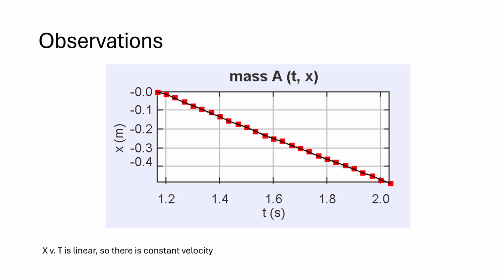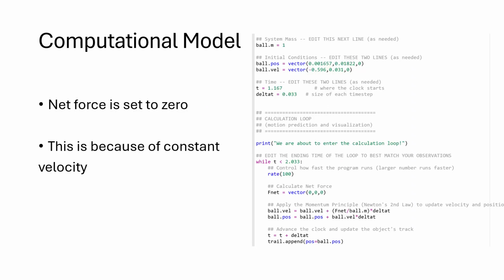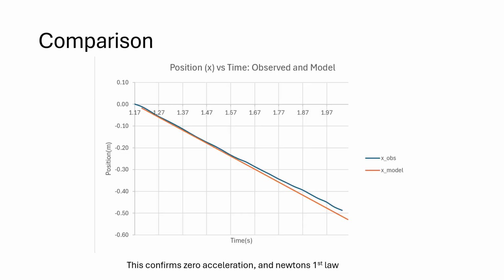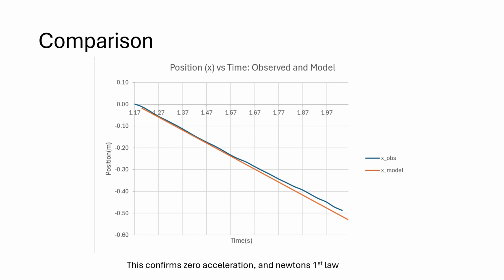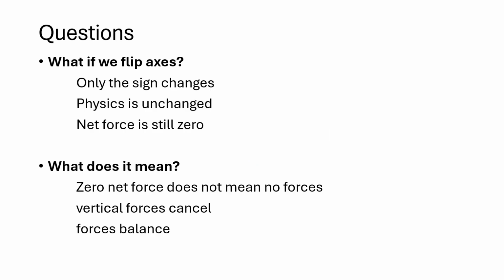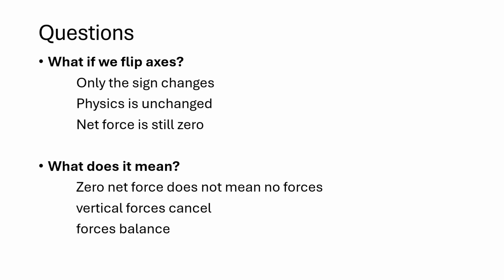Physics Lab 1